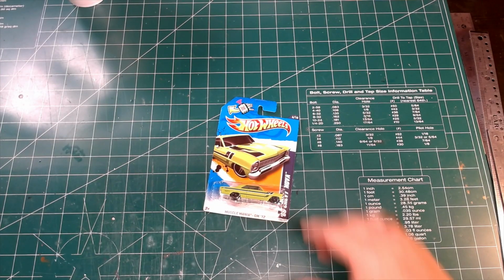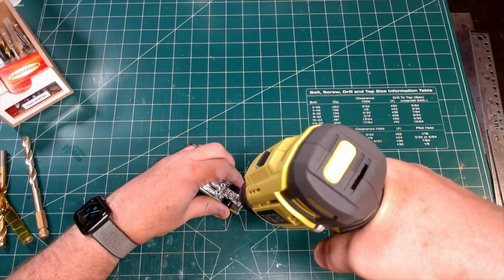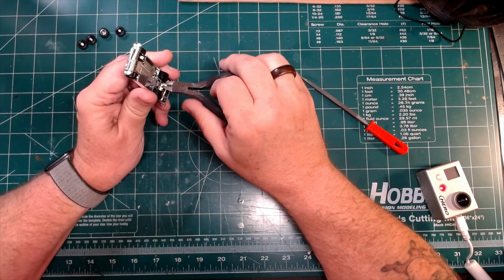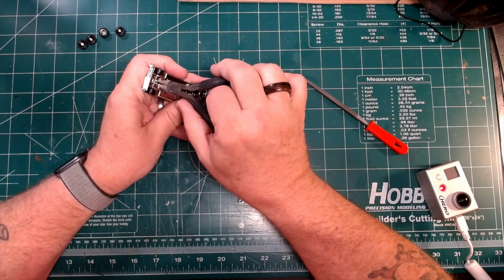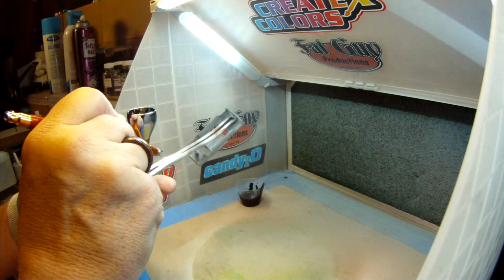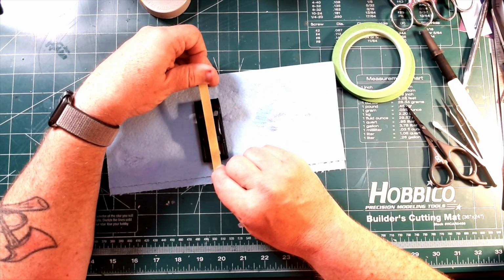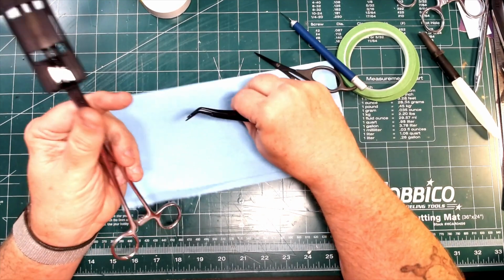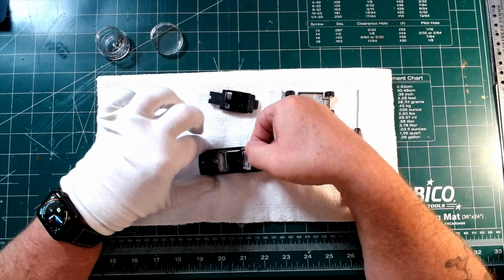May Three Blind Mice Invitational - Hot Wheels '66 Nova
The May, Three Blind Mice Invitational - The 1966 Nova!
LINKS and INFO
The Three Blind Mice

Renaissance Wax

Lead Wire Set

3 piece set - 9, 5, and 3 Vix Bit

Mixing cups

SUPPLY LIST

3 piece set - 9, 5, and 3 Vix Bit

99.9% Pure Zinc Anode Material (Sheet)
99.9% Pure Zinc Anode Material (Roll)